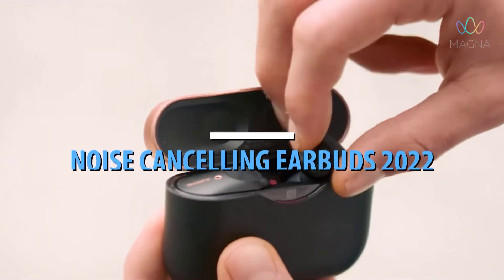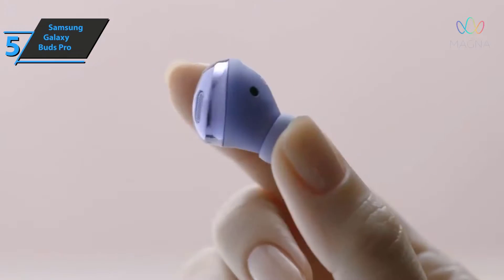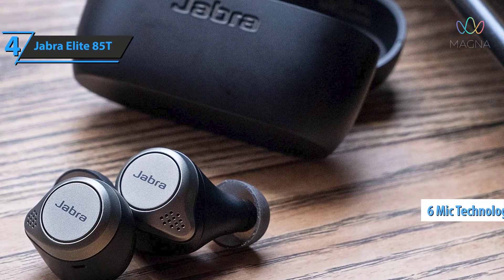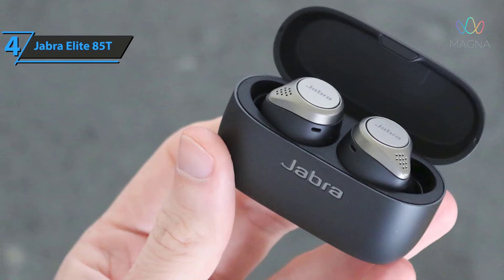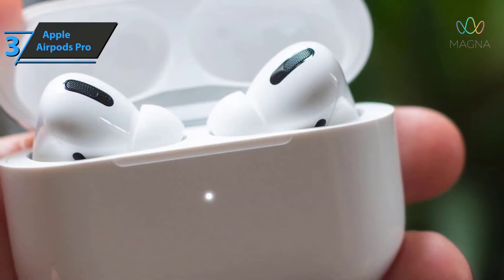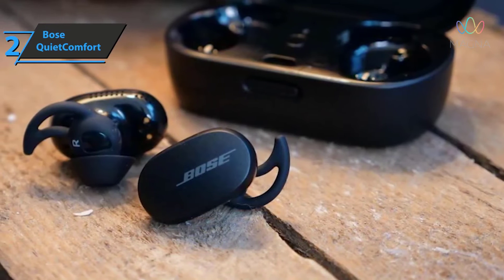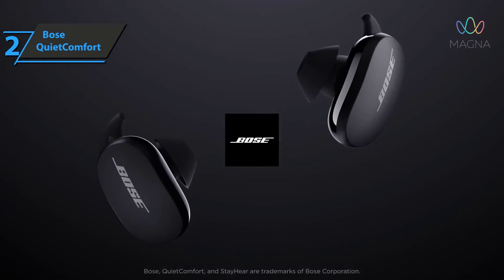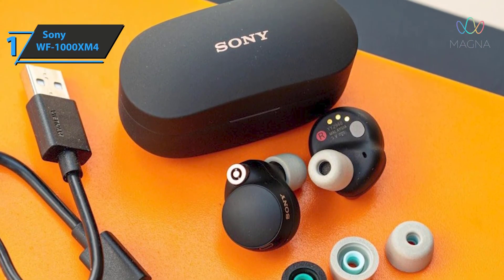BEST 5 Noise Cancelling Earbuds of 2022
➜ Links to the best Noise Cancelling Earbuds 2022 we listed in this video:

►Links◄
➜ 5. Samsung Galaxy Buds Pro
➜ 4. Jabra Elite 85t
➜ 3. Apple Airpods Pro
➜ 2. Bose QuietComfort Noise Canceling Earbuds
➜ 1. Sony WF-1000XM4

We have just laid out the top 5 best noise canceling earbuds 2022. In 5th place is the Samsung Galaxy Buds Pro, our pick for the best value noise canceling earbuds. In 4th place is the Jabra Elite 85t, our pick for the best sound noise canceling earbuds. In 3rd place is the Apple Airpods Pro, our pick for the best Apple noise canceling earbuds. In 2nd place is the Bose QuietComfort Noise Canceling Earbuds, our pick for the best runner-up noise canceling earbuds. In 1st place is the Sony WF-1000XM4, our pick for the best overall noise canceling earbuds.